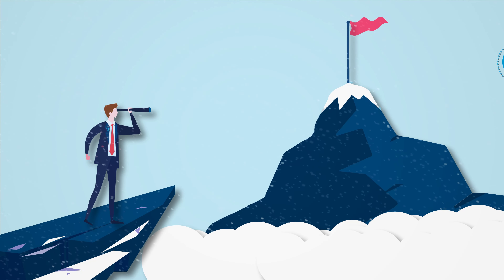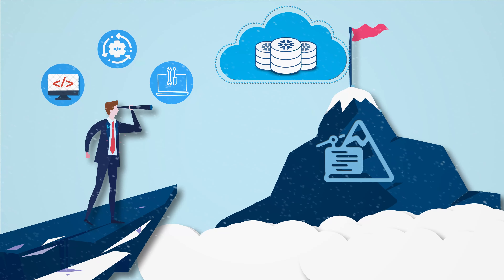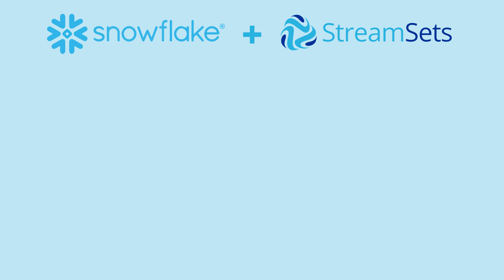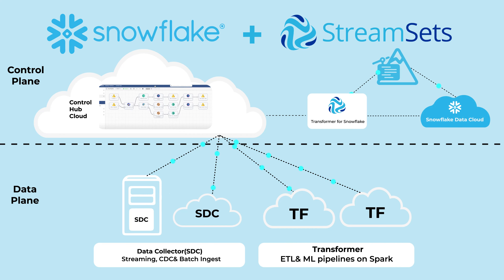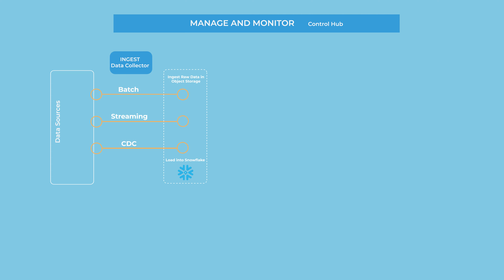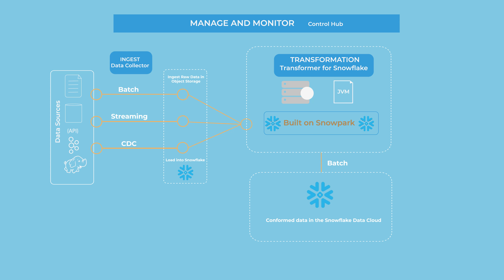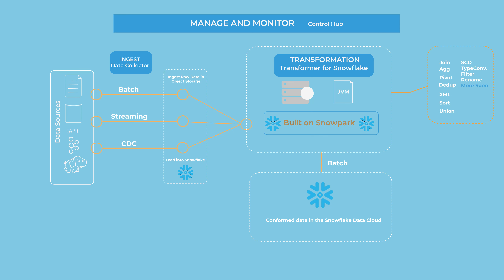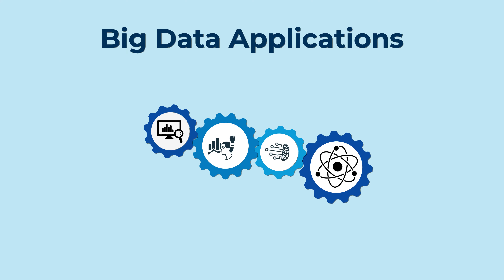Transformer for Snowflake Overview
This video is part of a comprehensive course that covers the fundamentals of the StreamSets Transformer for Snowflake. To enroll in this free course, follow this

Transformer for Snowflake in StreamSets DataOps Platform enables processing of Snowflake data using Snowflake’s Snowpark client libraries. Design and process in Snowflake without having to write SQL queries or templates.

With Snowflake and StreamSets design and run pipelines directly on the Snowflake Data Cloud. Transform your raw data in Snowflake directly in our easy-to-use user interface, leveraging Snowpark and all of its capabilities. Extend however you’d like with custom SQL or UDFs and much more.